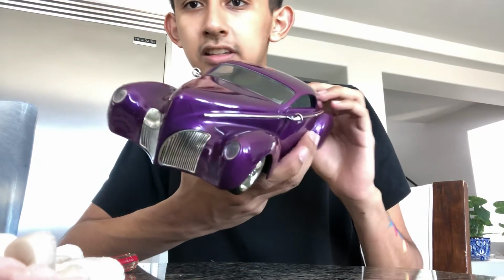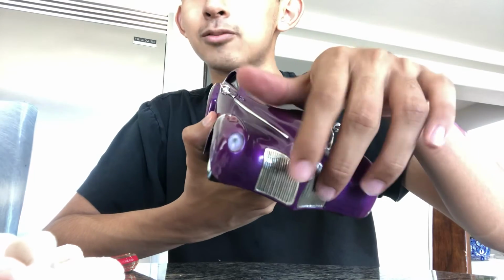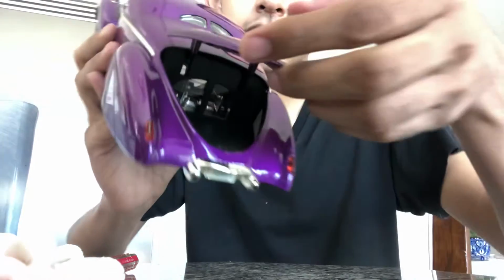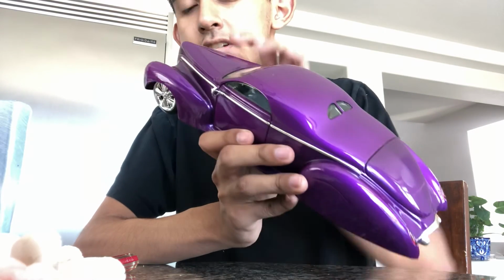Unboxing Hot Wheels 1/18 Scale Lincoln Zephyr Die Cast!